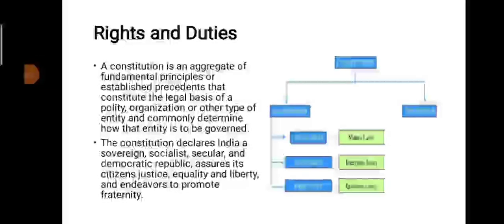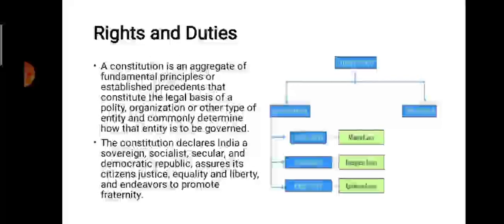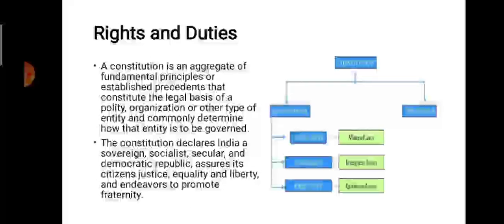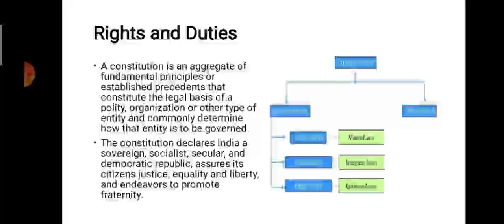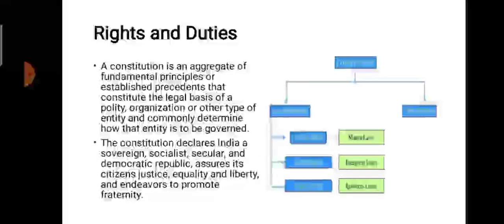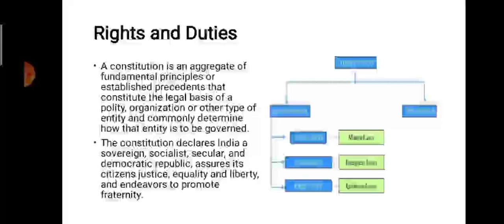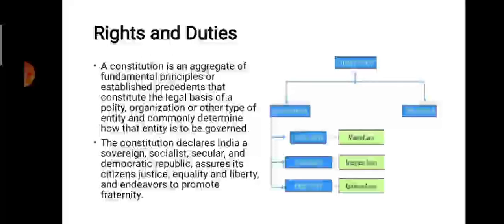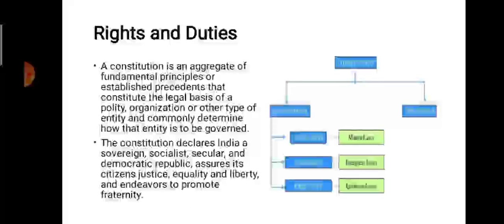youtube video #-95HfnRUZQs